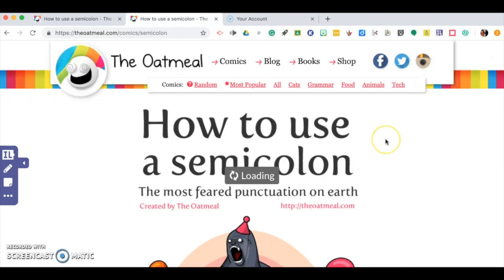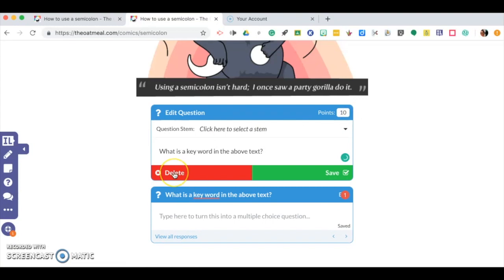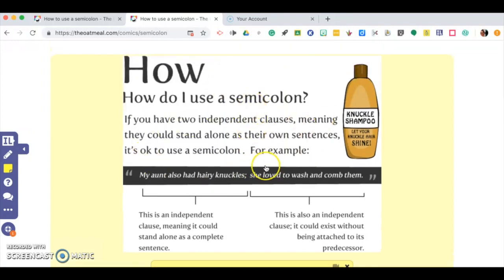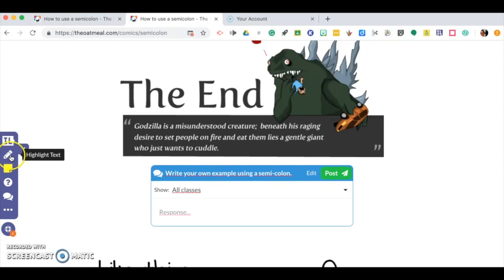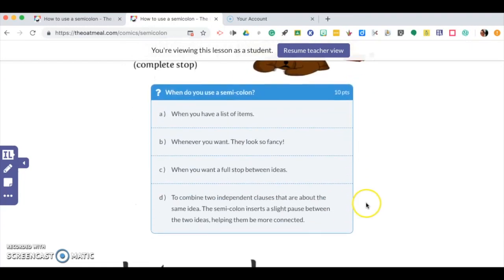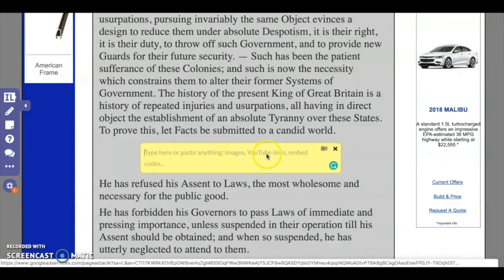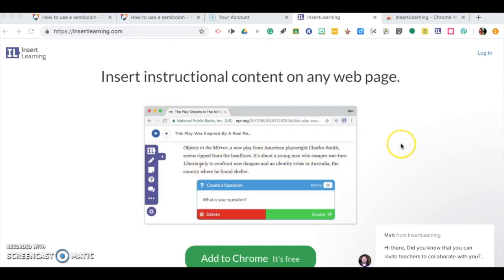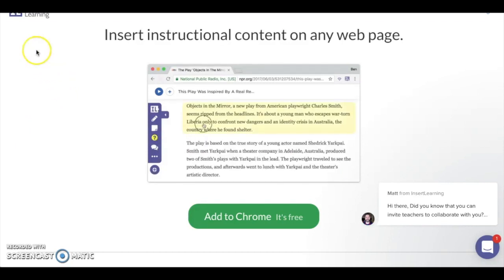Insert Learning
Hit the playground and give Insert Learning a whirl. A simple way to make any website an interactive teaching tool. Part of the Prairie Public Weekly Webchat series; for more information or to register for continuing ed credit, go